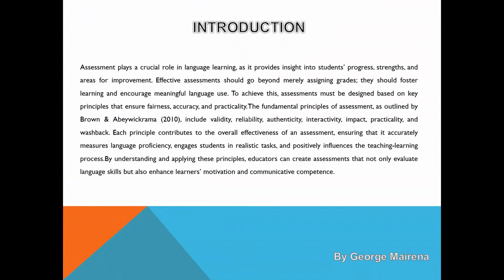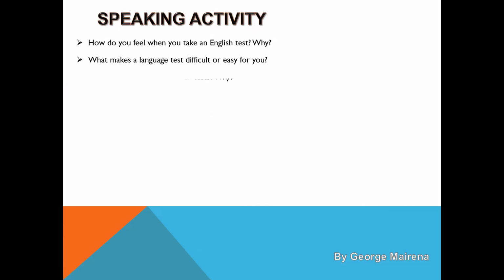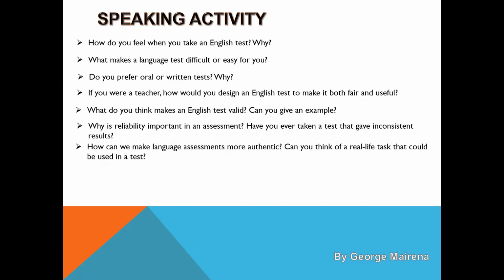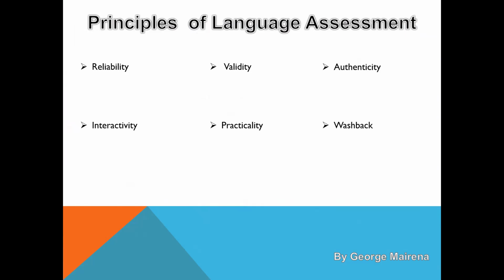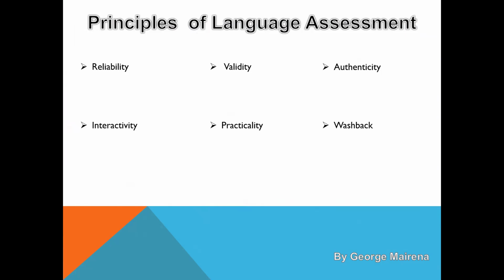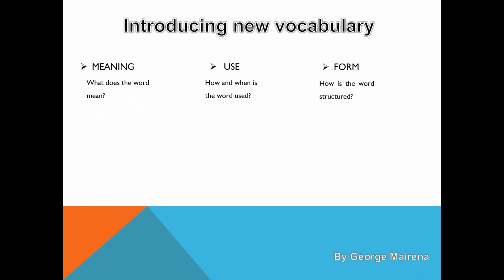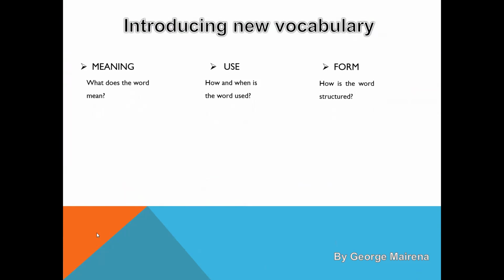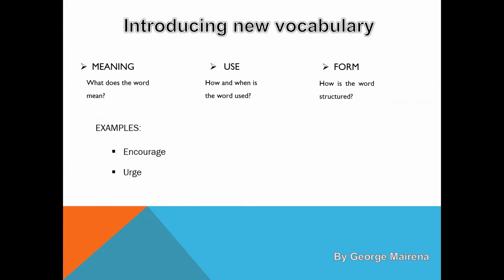Principles of Language assessment and how to introduce vocabulary